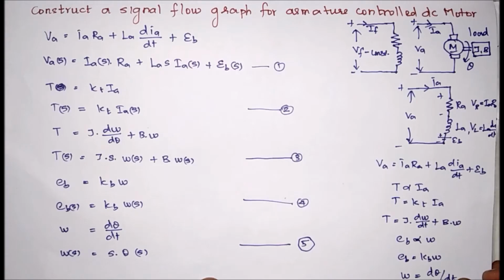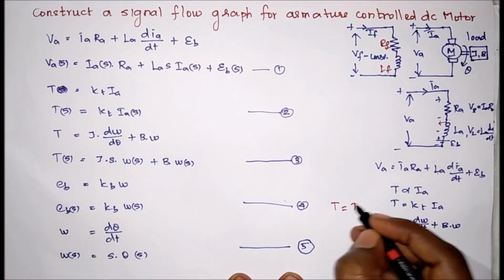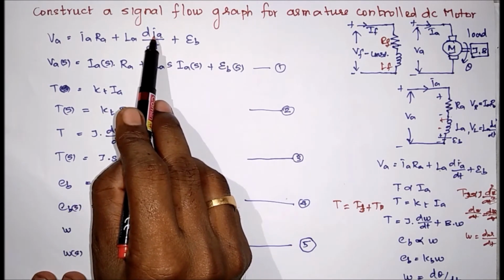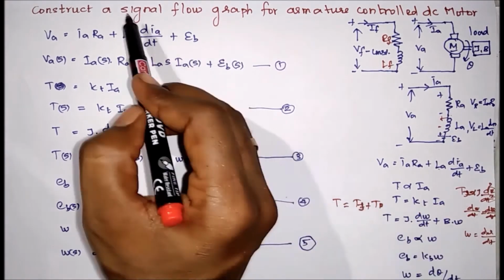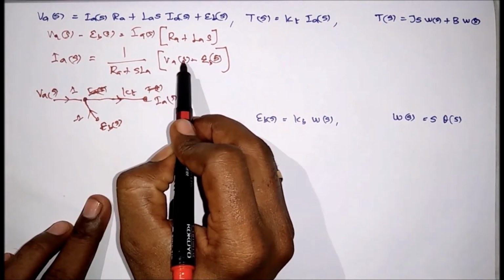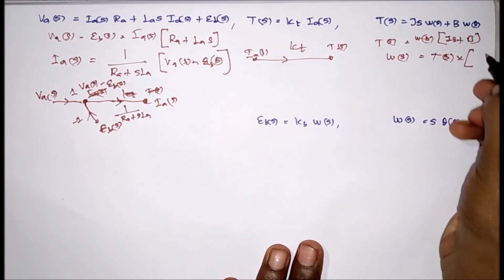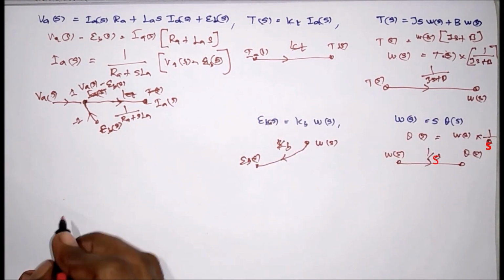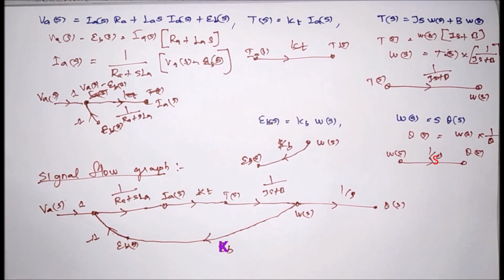Signal flow graph of armature controlled DC motor | SFG of armature controlled DC motor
Topics :
👉 Signal flow graph of armature controlled DC motor
👉 SFG of armature controlled DC motor
👉 Armature controlled DC motor Signal flow graph
👉 Armature controlled DC motor
👉 Signal flow graph of armature control DC motor
👉 Armature control DC motor Signal flow graph
👉 Draw the Signal flow graph of armature controlled DC motor
👉 Armature controlled DC motor equations
👉 Control System